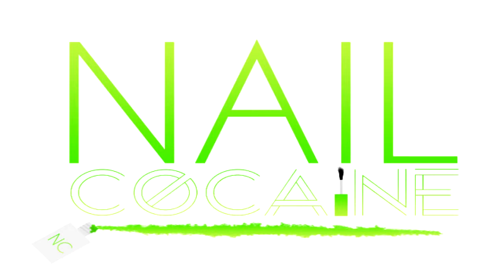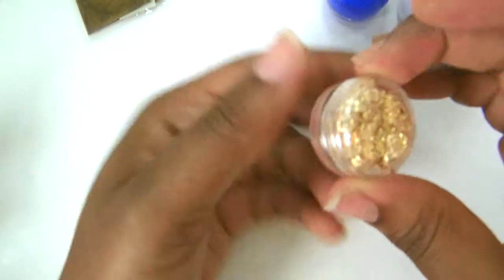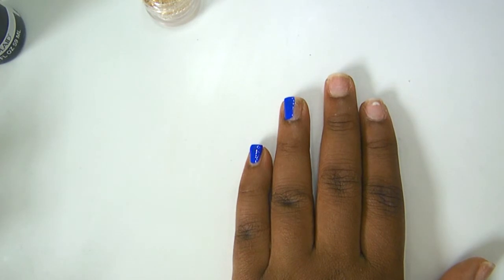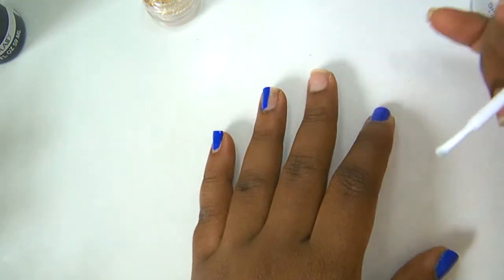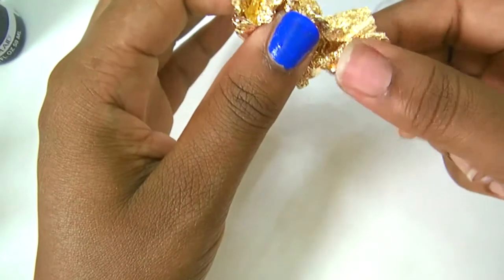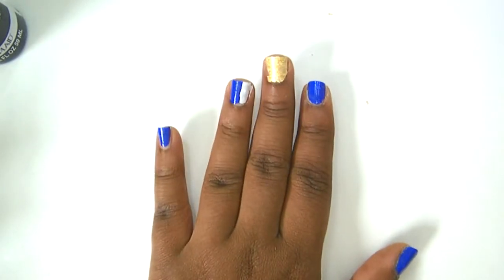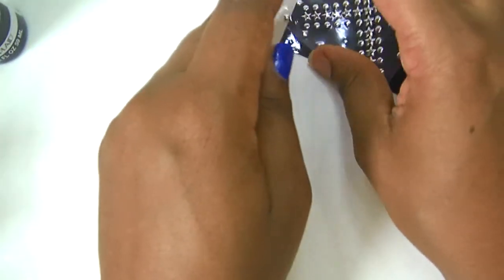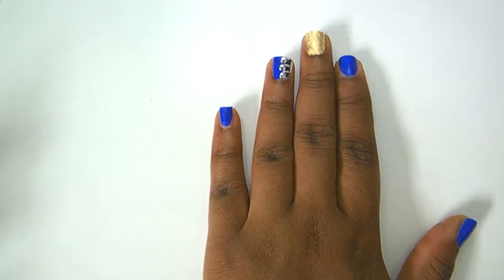10 Minute Manicure-Michael Jackson Style For Short Nails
!0 minute manicure, that's absolutely Fab!